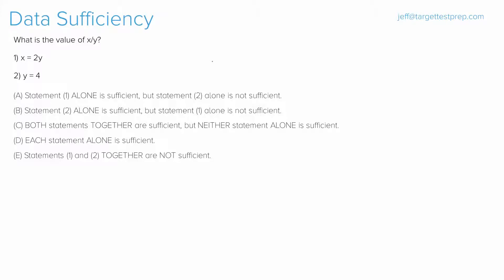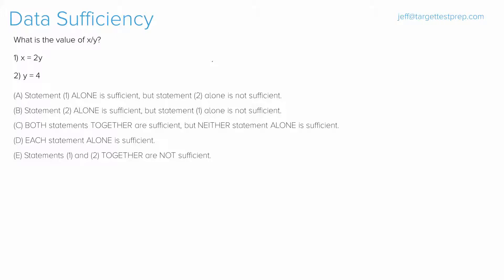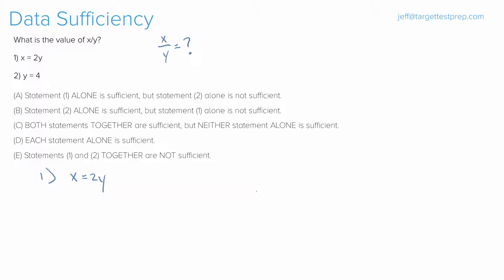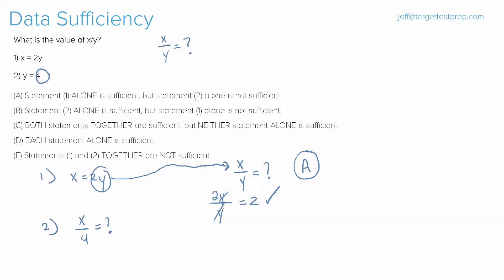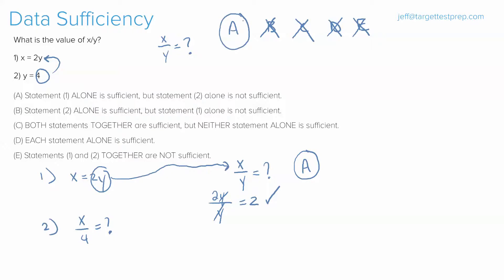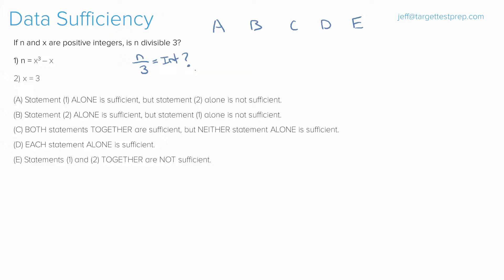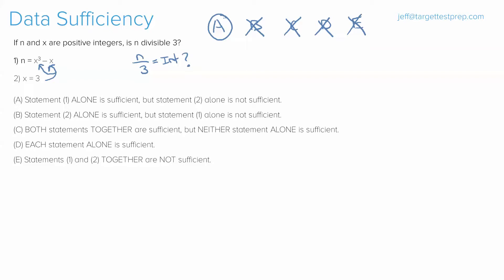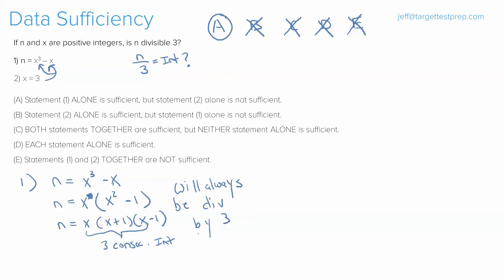Strategy For Solving GMAT Data Sufficiency Questions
Jeff Miller, the head GMAT instructor at Target Test Prep, teaches how to efficiently solve GMAT data sufficiency questions.